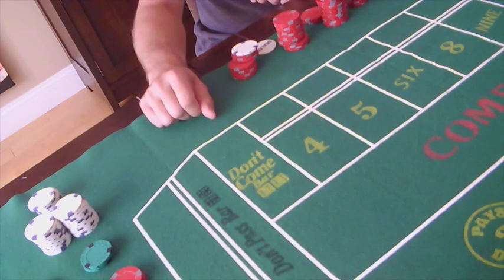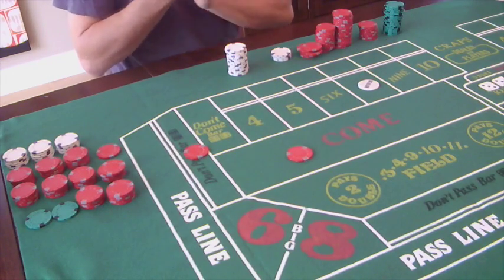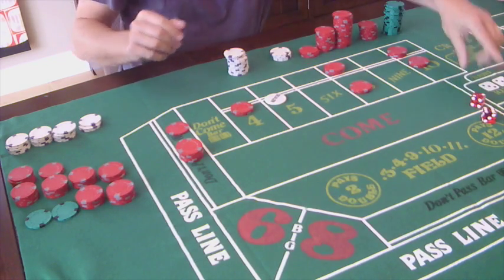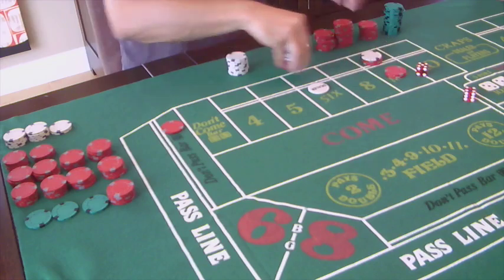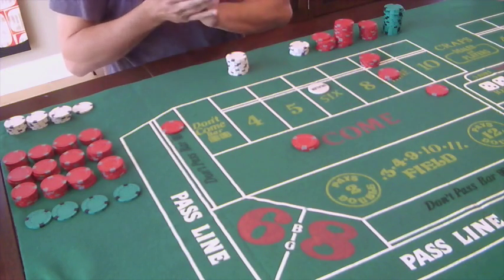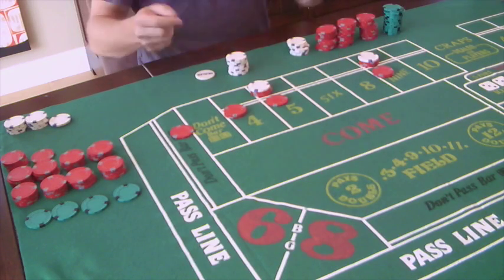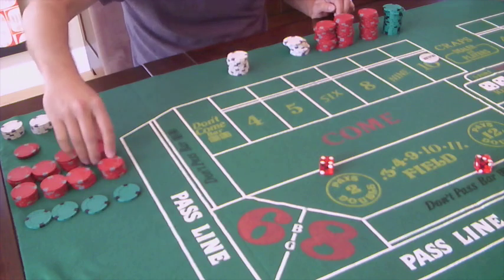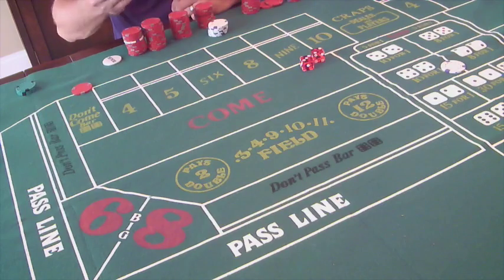Craps betting strategy - "growth" system with high action / low risk!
For craps enthusiasts: here is a system that provides lots of action and a chance to win without a ton of risk. No, it's not magic. It's a way to survive and thrive at choppy and medium-to-hot tables. Have fun, and gamble responsibly!

SUMMARY OF THE SYSTEM (short version)

Start at Don't Pass (1 unit).  Follow with Come Bets and then put odds on them. Your goal is to have "2 and half numbers" covered (stop making Come bets after you have 3 come bets on numbers: two with triple-unit odds and the other without). As more money goes to the top, start balancing it out with $20 and (max) $30 odds on your Don't Pass.

SUMMARY OF THE SYSTEM (detailed Version):

1. 1 unit Don't Pass ($5)  -- establish point

2. 1 unit Come bet ($5) -- rolls a box number

3. Put 3 units odds ($15) behind the Come Bet that moved // Put  2 units on a new Come bet

Here, the 2-unit Come and DP are helping to balance out your Come bet with odds

-rolls another box number

4. a. 3 units ($15) behind the Come bet that moved. You have 2 numbers covered with odds. // Put  2 units on a New Come bet // Back up your DP with approx. $20 odds

Now the Come and the DP with odds are helping cover your 2 Come bets up top with odds

 -rolls yet another box number = end of the system

5. No odds behind the third Come Bet that moved (System maxes out at "2 and half points" covered) //  No more new Come bets until other bets are resolved.  //  Increase your DP odds to 30.

IF one of your Come bet hits, take your winnings and do a new 2-unit Come Bet. Regress DP odds to $20. (You're back at Step 4).